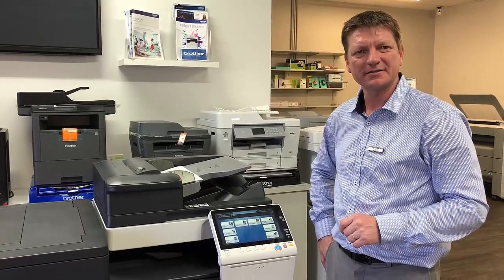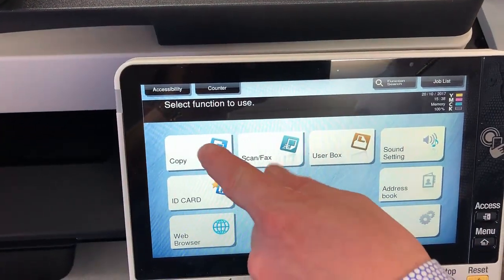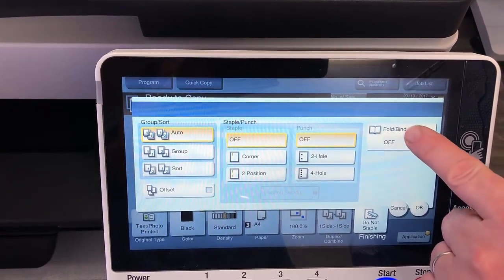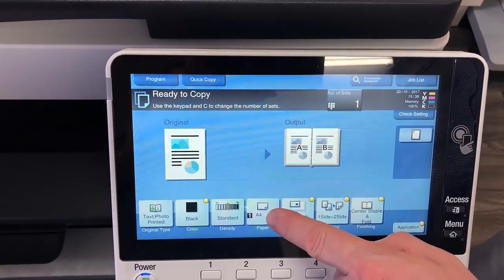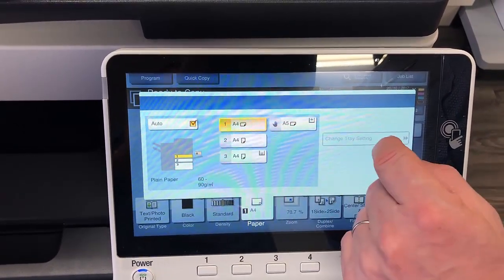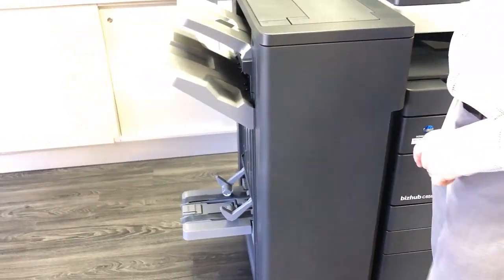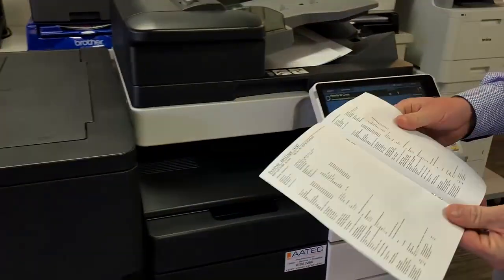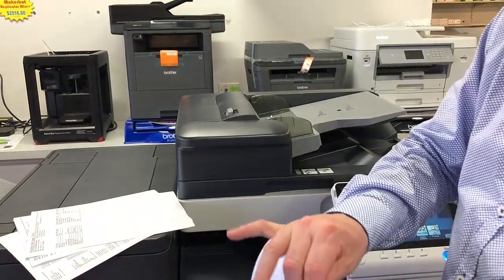Konica Minolta C658 Tutorial How to make Booklets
Basic tutorial on how to use the booklet function, centre staple and fold, on Konica Minolta bizhub '8-series'. To use this function, the the optional Booklet Finisher is required.